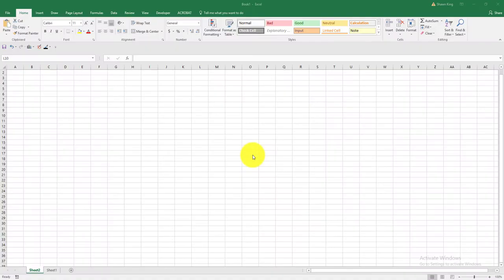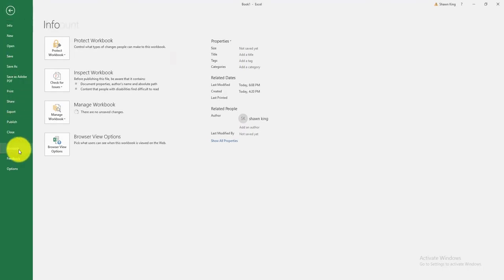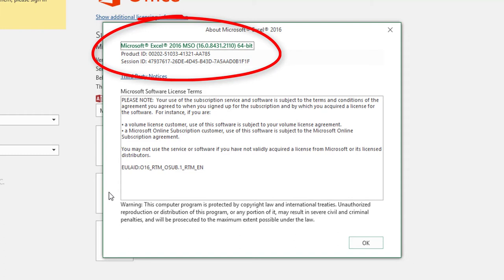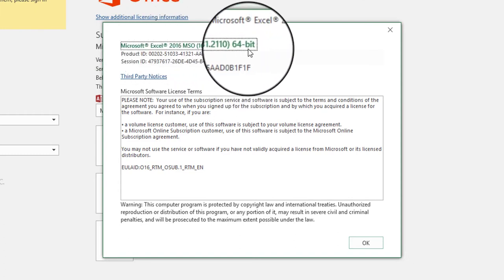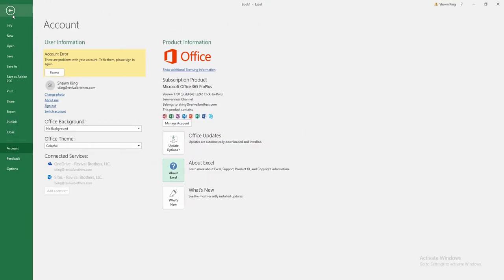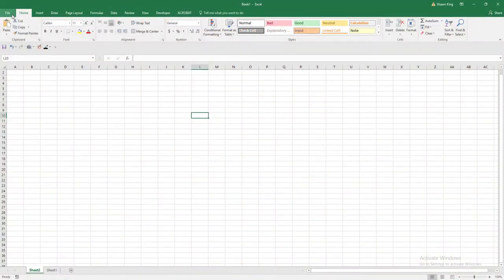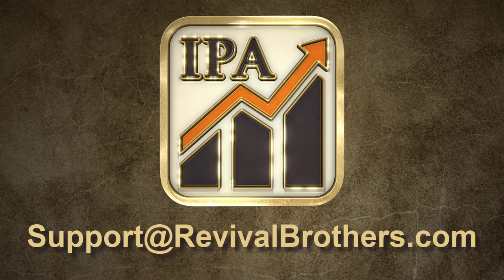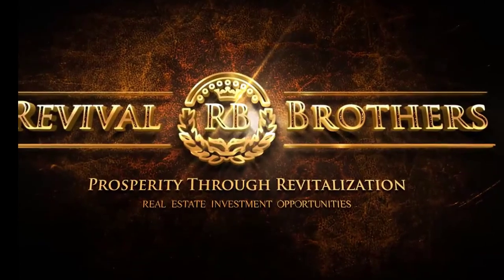IPA INFO - Determine If You Are Running 32 or 64-bit Excel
Prior to Launching the Ideal Project Analyzer, make you have verified and downloaded the correct file.  This video will help you determine whether you are running 32 or 64 bit Microsoft Excel.